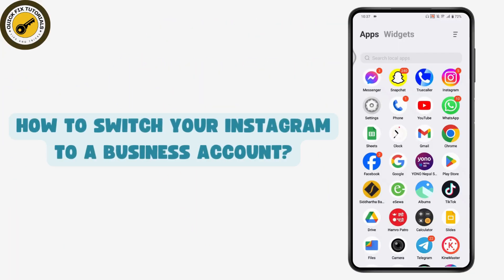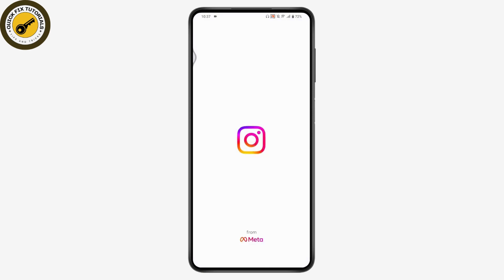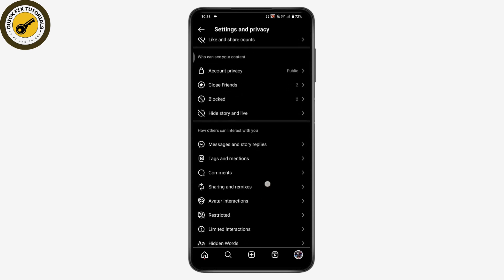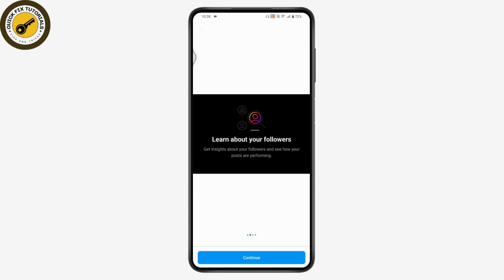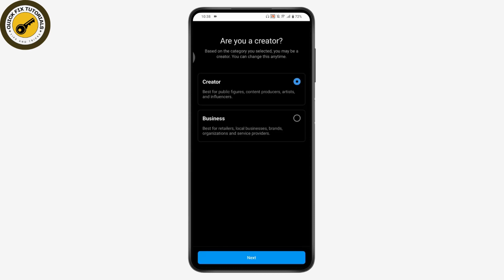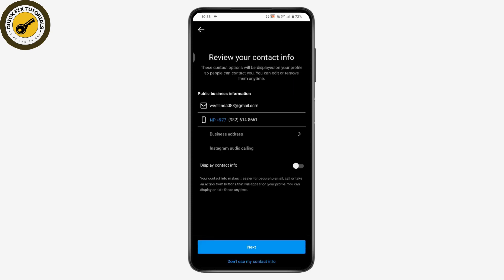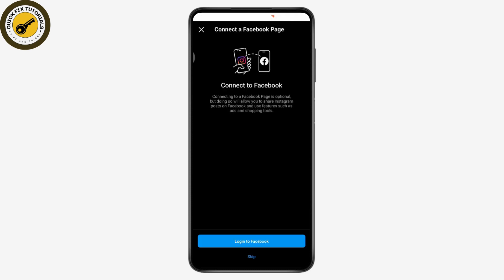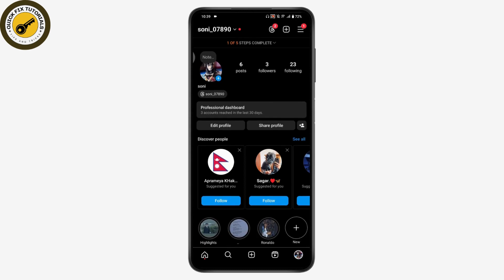Switch Your Instagram To A Business Account From Personal Or Creator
How To Switch Your Instagram To Business Account

Want to take your Instagram presence to the next level? QuickFixTutorials has the solution! In this tutorial, we'll guide you through the steps to switch your Instagram account to a business account, unlocking powerful features and tools to help you grow your brand.

Switching to a business account on Instagram can provide valuable insights, promotional tools, and enhanced engagement options. We'll show you how to make the switch easily and start taking advantage of these benefits. Watch now and learn how to switch your Instagram to a business account with QuickFixTutorials!